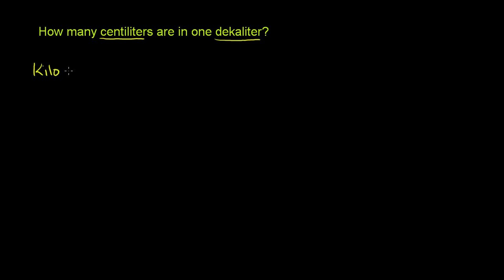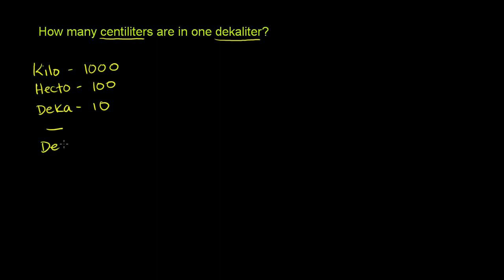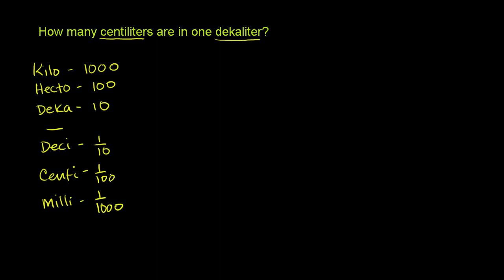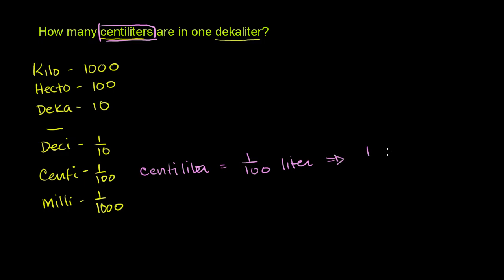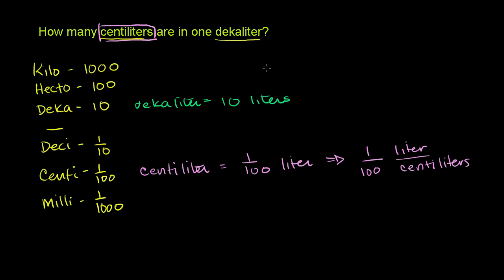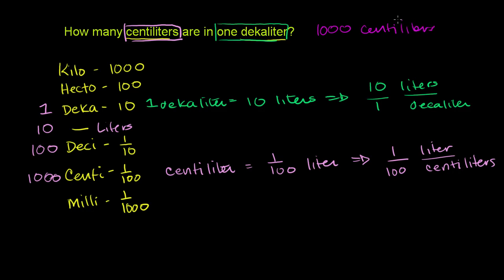Conversion between metric units | Ratios, proportions, units, and rates | Pre-Algebra | Khan Academy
Courses on Khan Academy are always 100% free. Start practicing—and saving your progress—now

Conversion between metric units